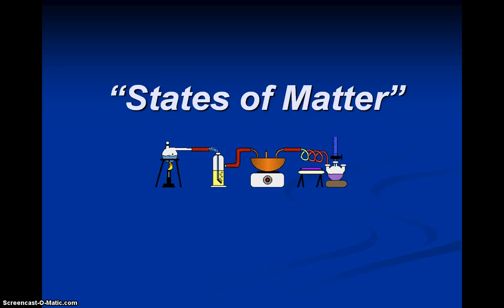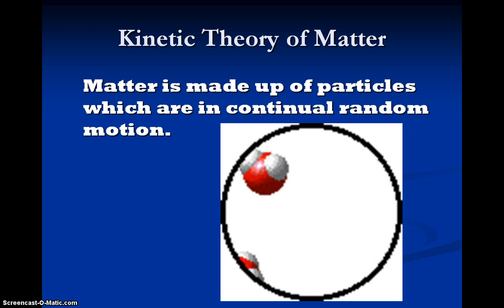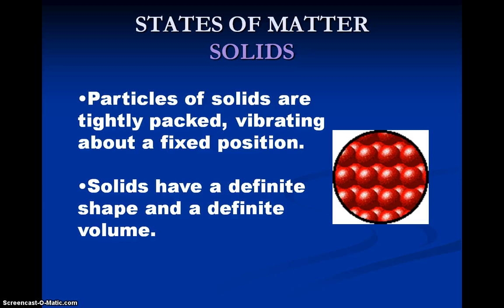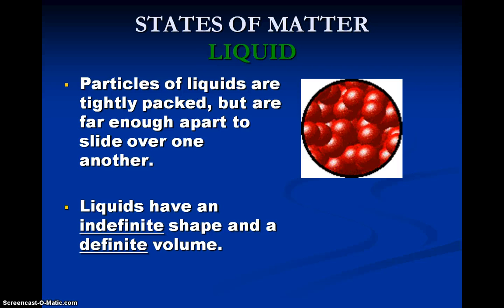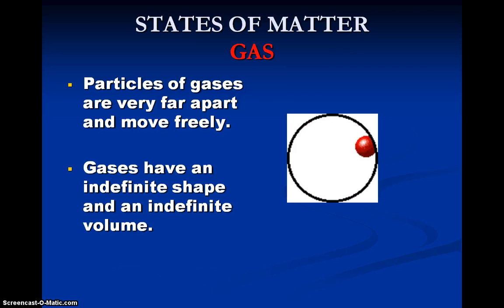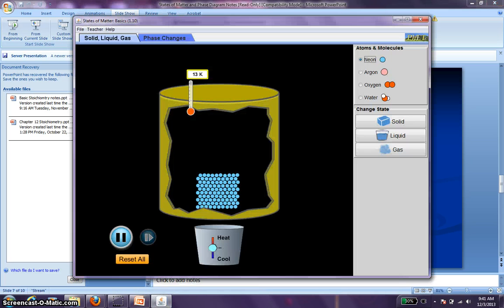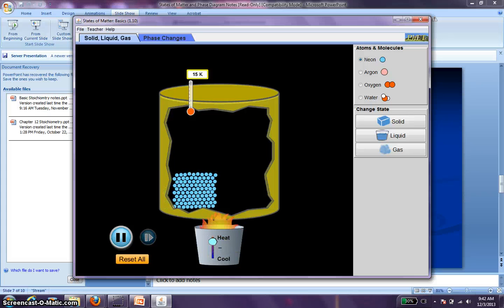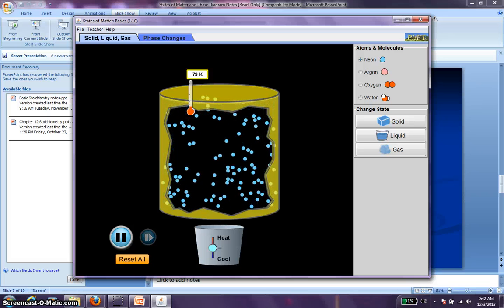Honors Chemsitry Video 8.1 States of Matter